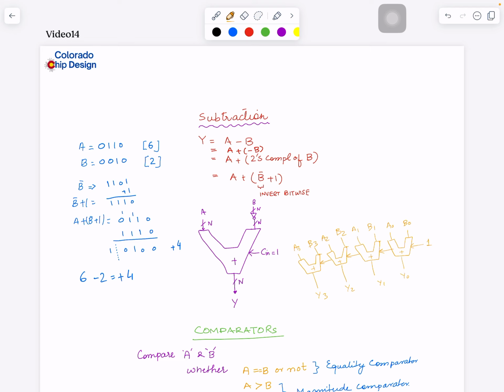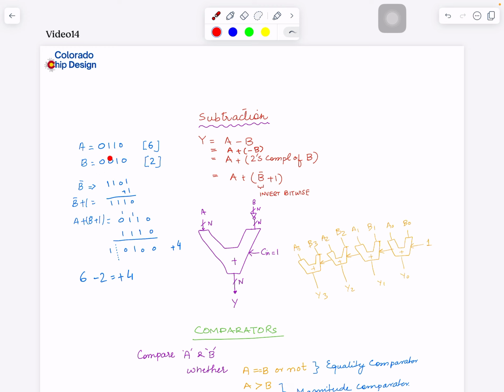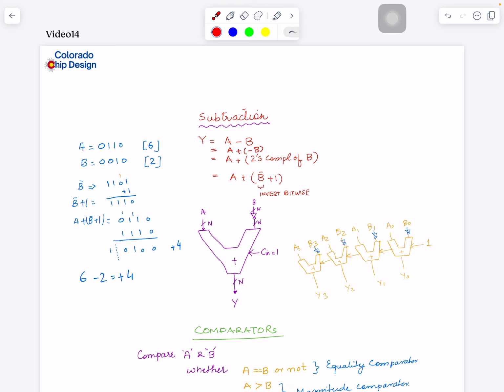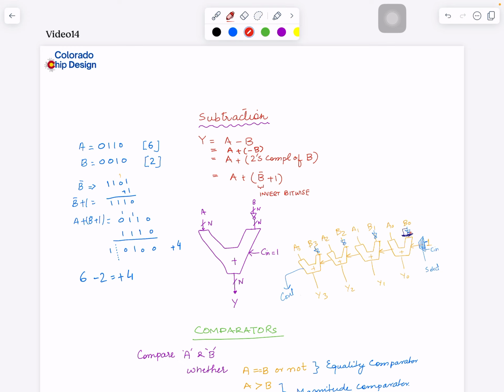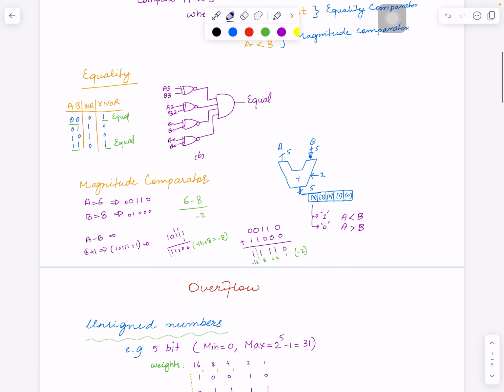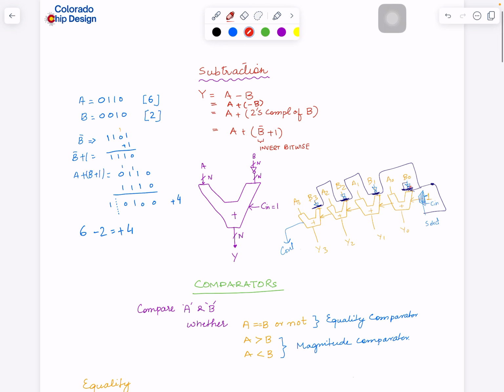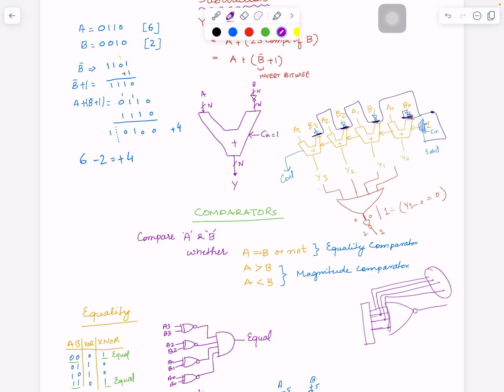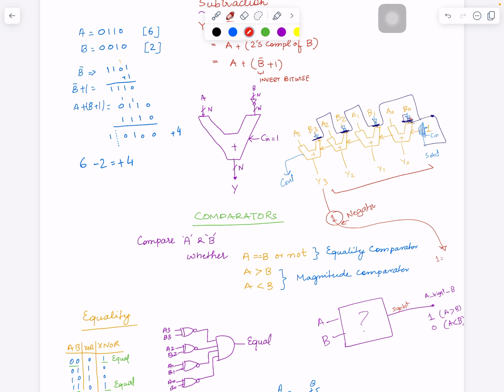Topic 13- Logic Design- Subtractor and Comparator Circuits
In this latest video of our IC Design series, we dive into subtraction and comparators. Whether you're looking to understand how subtraction works in digital circuits or want to master the use of comparators, this video is for you.

In this video, you will learn:
• Binary Subtraction: Explore the process of binary subtraction, including two’s complement and practical implementation.
• Subtraction Examples: See how subtraction is performed with step-by-step example and understand the handling of carryovers.
• Comparators: Learn about comparators and their role in digital systems. We'll cover equality, greater than, and less than comparisons with practical examples.